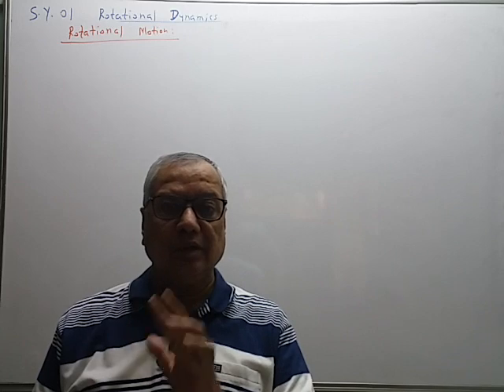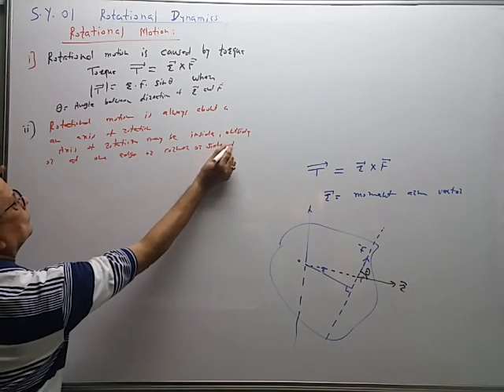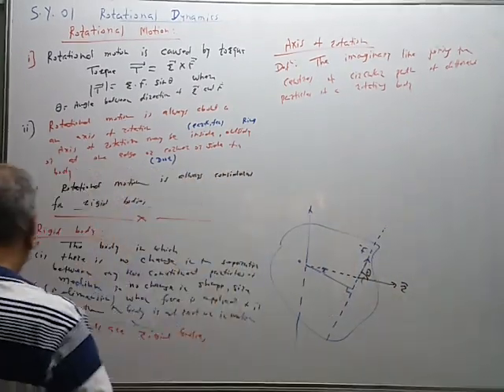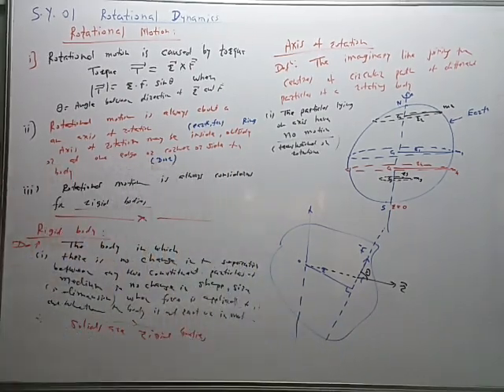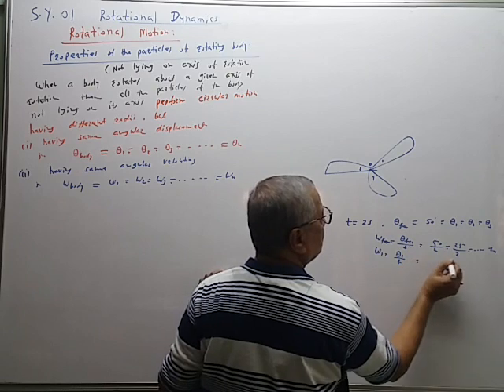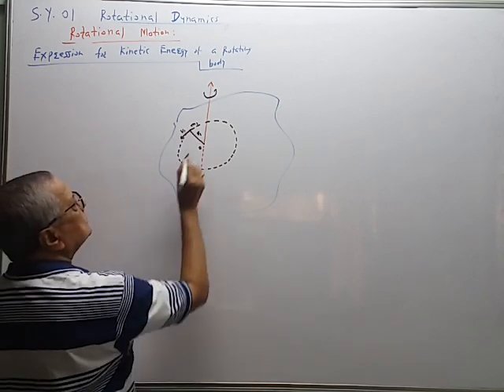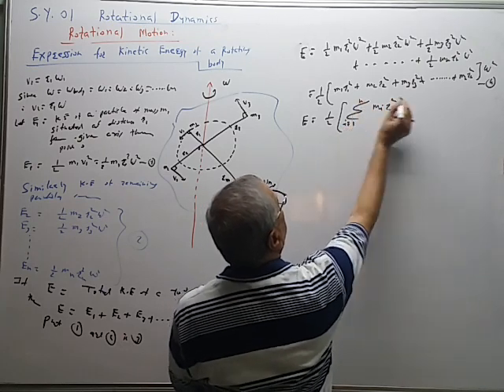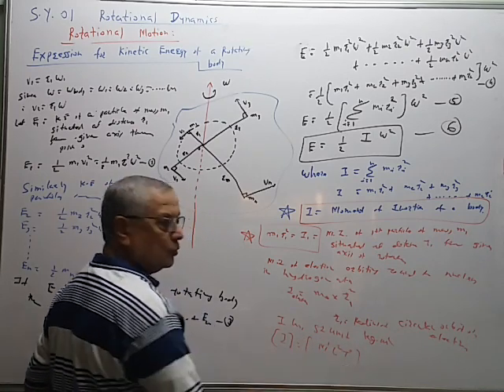SY-01, L-14: Rotational dynamics: Kinetic energy of rotating body.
Properties of particles in a rotating body. Expressionfor kinetic energy of rotating body.